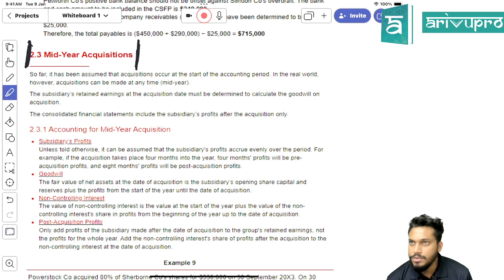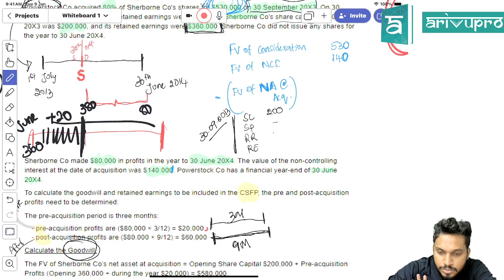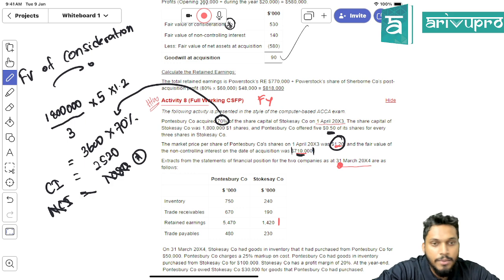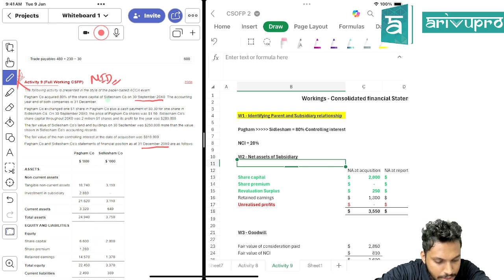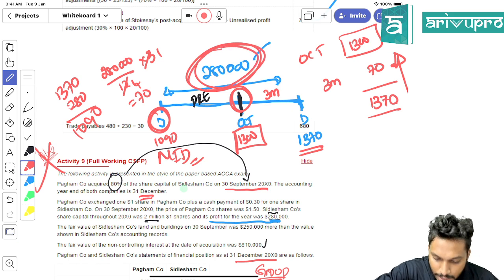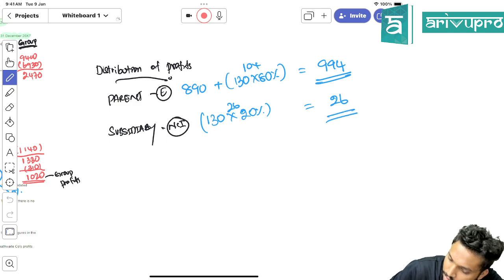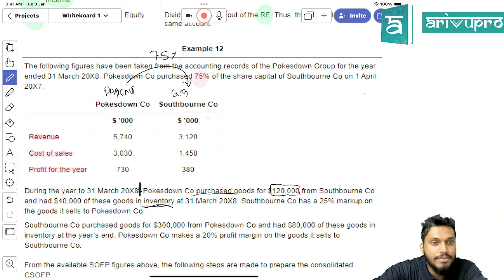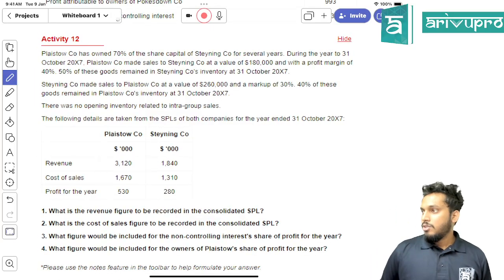Financial Accounting edited CHO 3 Laptop 2024 08 27 08 00 45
ADD SHORT DESCRIPTION